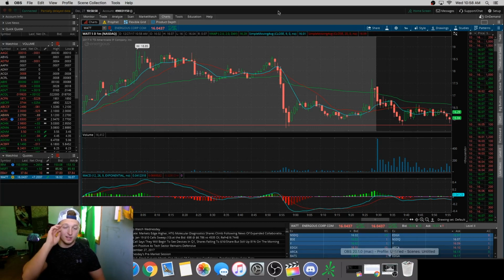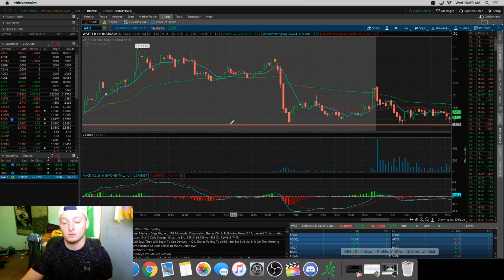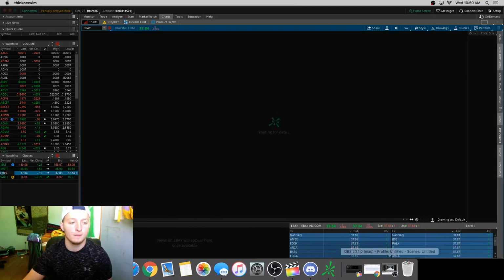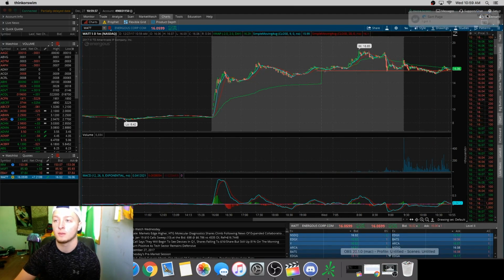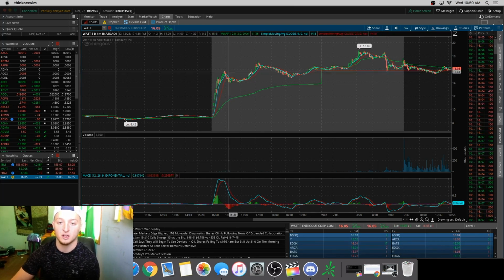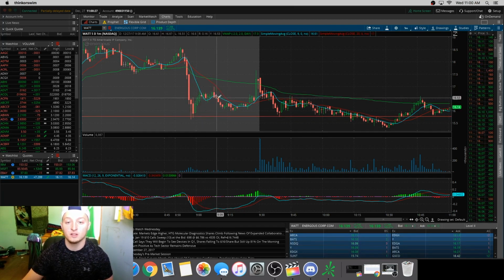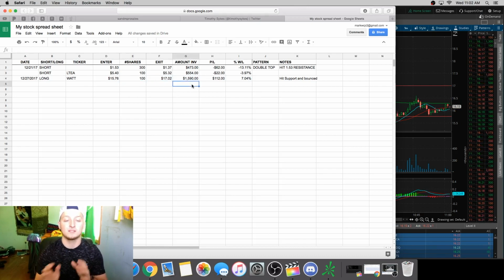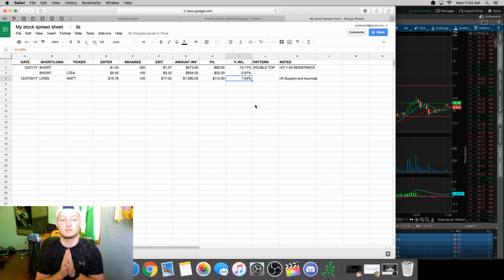How To Find The Best Penny Stocks In 15 Mins I Day Trader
How to find hot stocks that are moving a lot. How I find the best stocks and make money off of them.